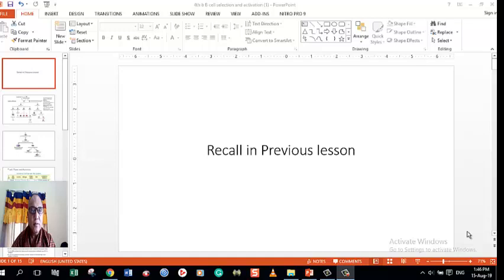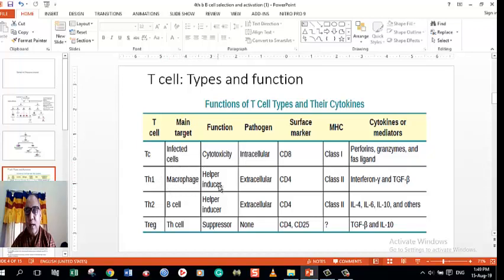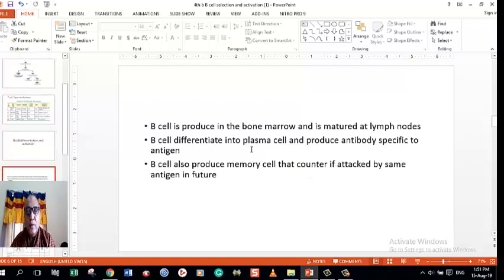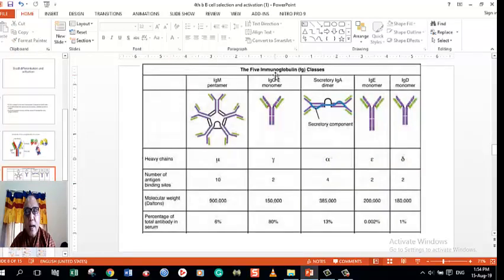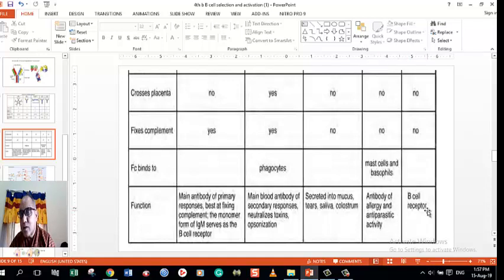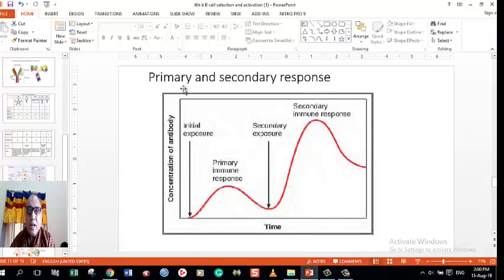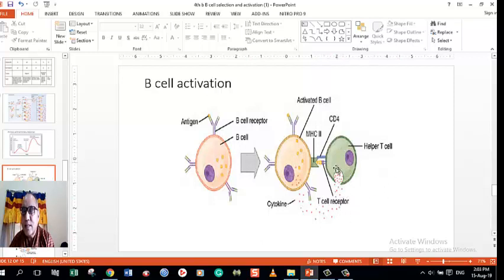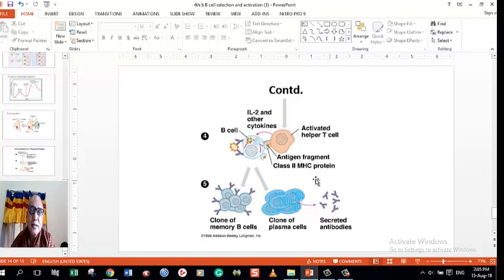B celI a immune defense cell